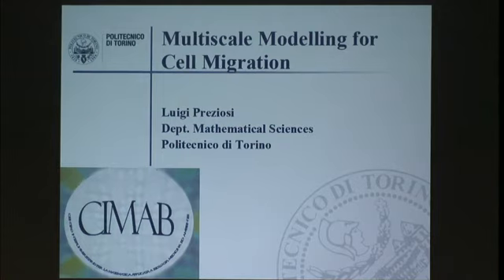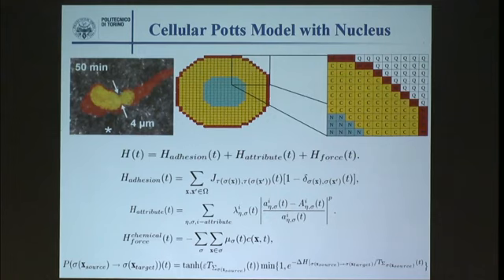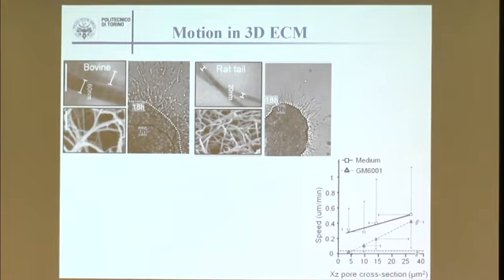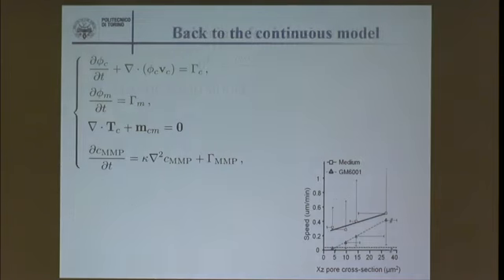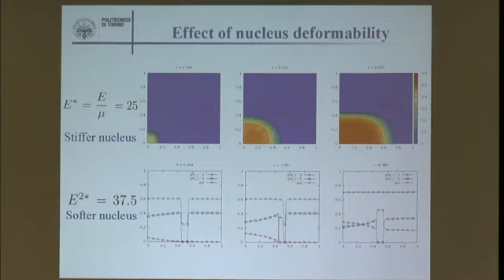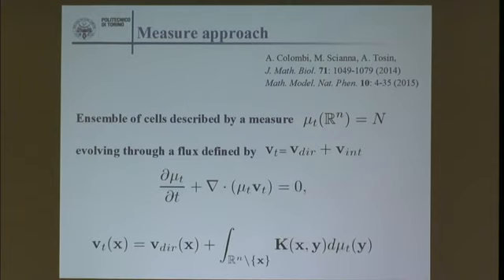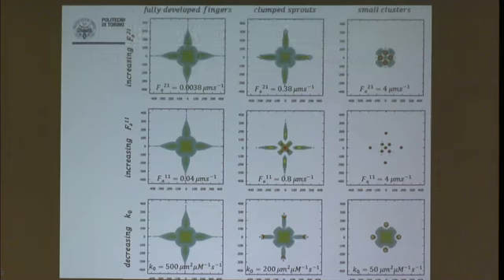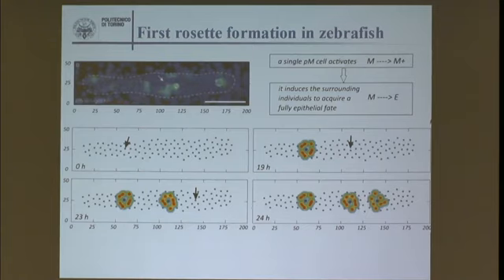Prof. Luigi Preziosi | Multiscale modelling for cell motility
Title: Multiscale modelling for cell motility
Speaker: Professor Luigi Preziosi (Politecnico di Torino)
Date: 10th Dec 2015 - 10:00 to 11:00

🗓️ Event: (CGPW04) New mathematical and computational problems involved in cell motility, morphogenesis and pattern formation